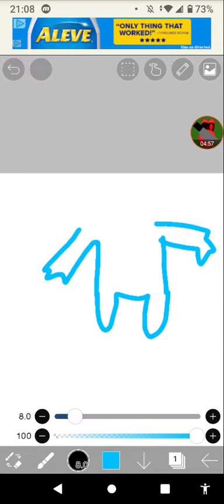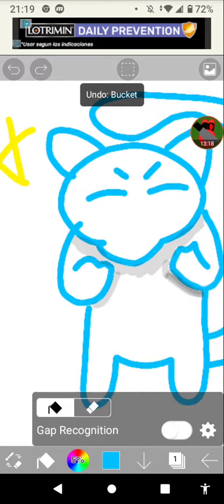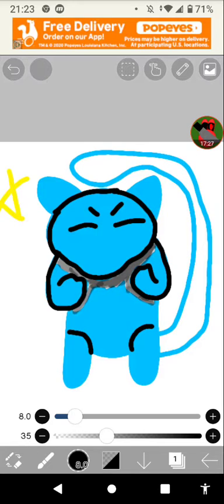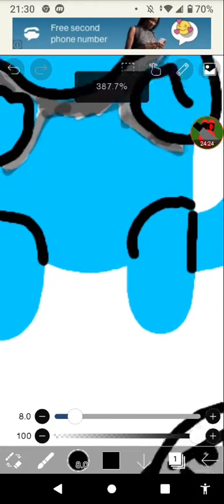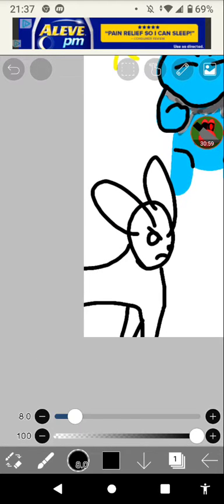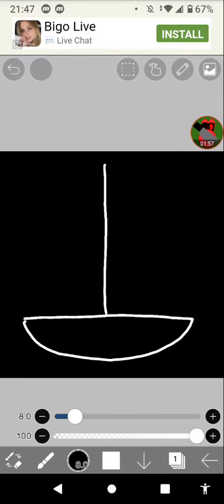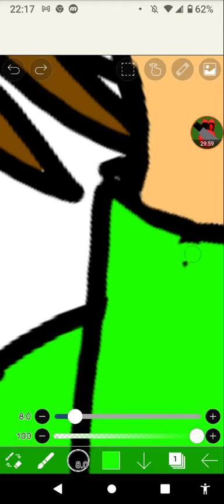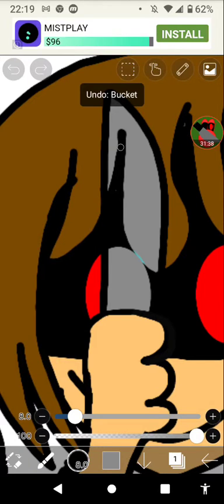Drawing Viewer Requests(100 Subscriber Special)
An incredibly late 100 Subscriber Special, but I draw things that were requested of me on twitter... very poorly.